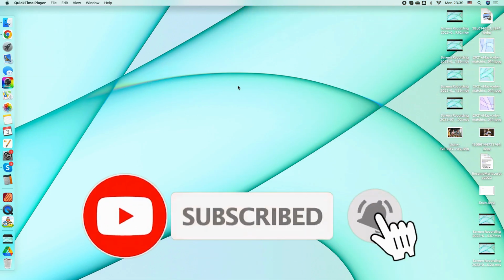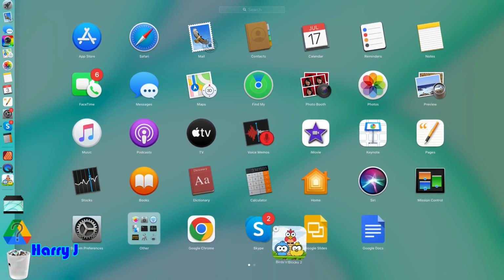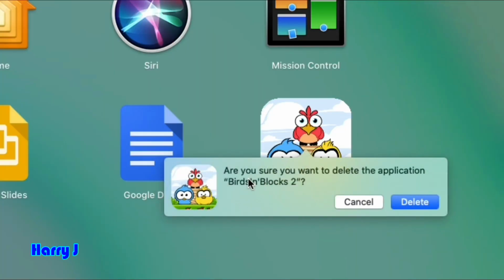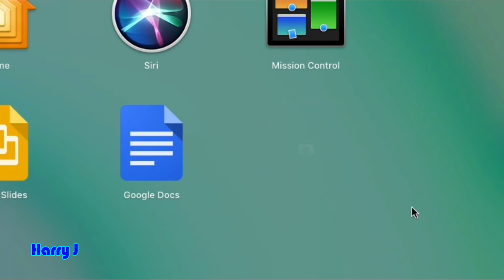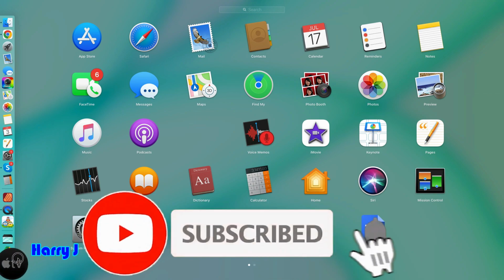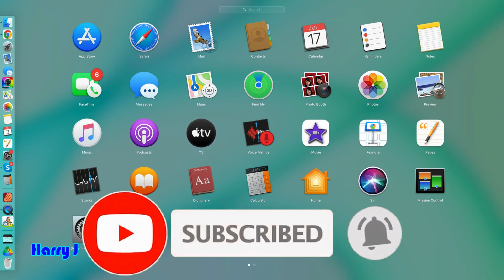Deleting Games Downloaded from the App Store on iMac and MacBook: Step-by-Step Guide (2023)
1. Locate the game: Open the Finder by clicking on the Finder icon in the Dock or using the Command + Space shortcut and searching for "Finder." Once the Finder is open, navigate to the "Applications" folder.

2. Select the game: In the "Applications" folder, locate the game you want to delete. You can either scroll through the list or use the search bar in the top-right corner to find the specific game.

3. Delete the game: Right-click (or Control-click) on the game icon and select "Move to Trash" from the context menu. Alternatively, you can drag the game icon to the Trash bin in the Dock.

4. Empty the Trash: To completely remove the game from your iMac or MacBook, right-click (or Control-click) on the Trash bin in the Dock and select "Empty Trash" from the context menu. Confirm the action in the dialog box that appears.

5. Authenticate if prompted: If you're prompted to enter your administrator password to delete the game, provide the necessary credentials to proceed.

6. Confirm deletion: After emptying the Trash, the game and its associated files will be permanently deleted from your iMac or MacBook.

Note: Some games may have additional files or save data located in other folders on your Mac. If you want to remove all traces of the game, you can search for any related files using the game's name or the developer's name and delete them manually.

Remember to exercise caution when deleting games, as some may have important data associated with them. Make sure you have backups or are certain that you no longer need the game before deleting it.